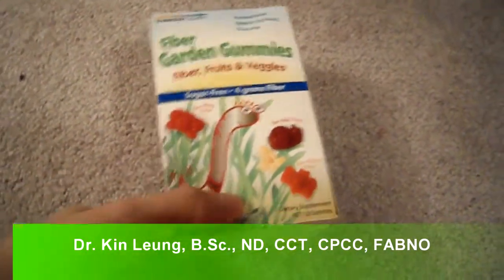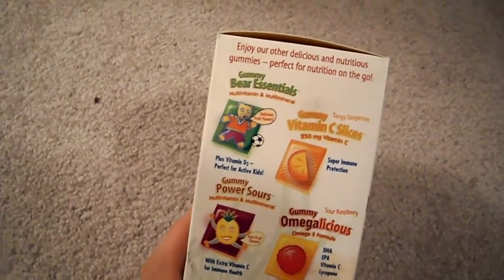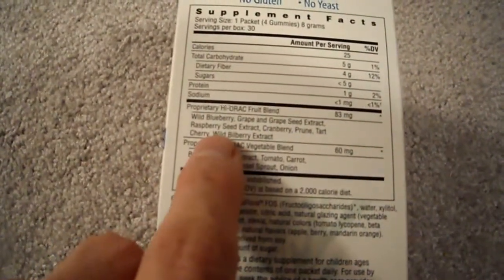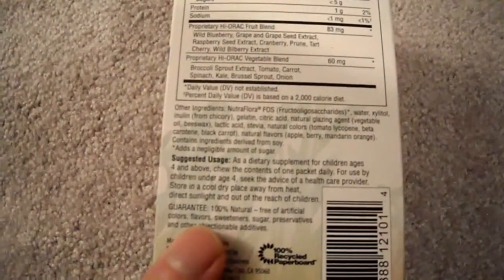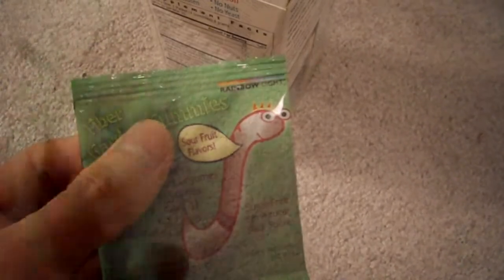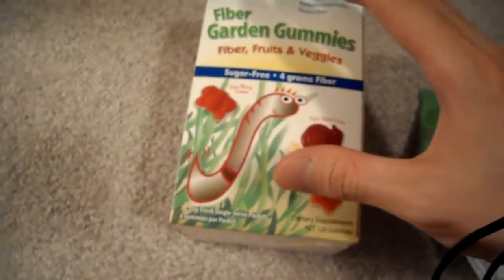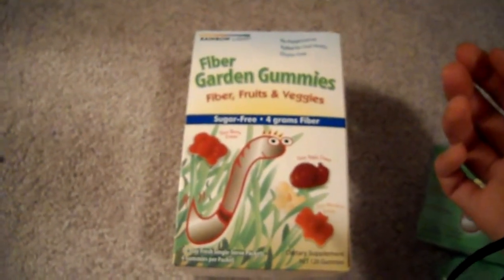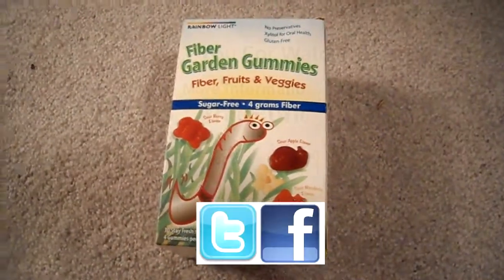Review Rainbow Light Fiber Fibre Garden Gummies Fruit and Veggies FOS Xylitol